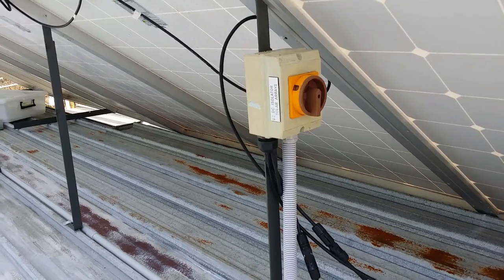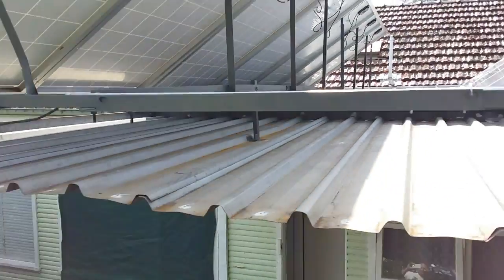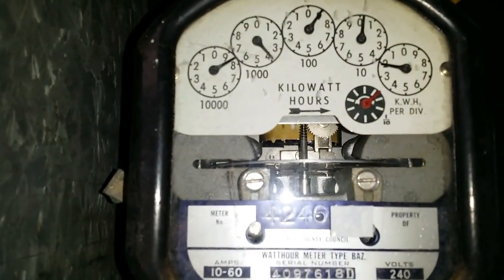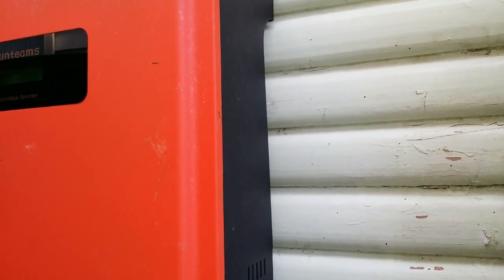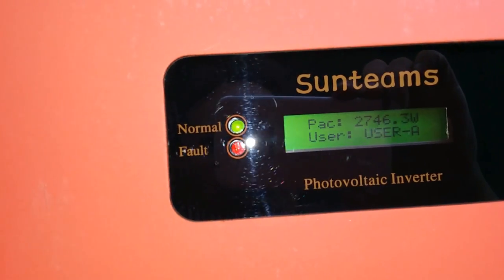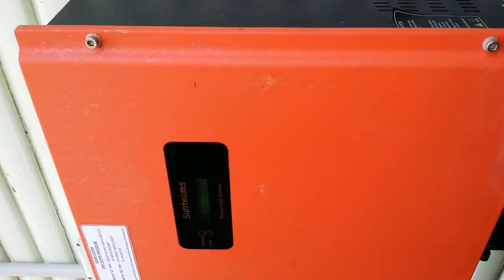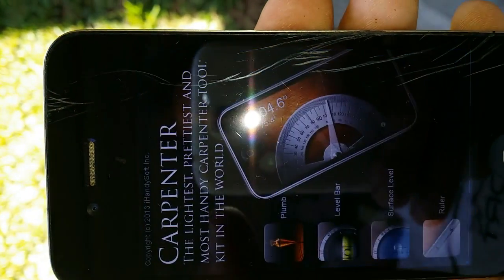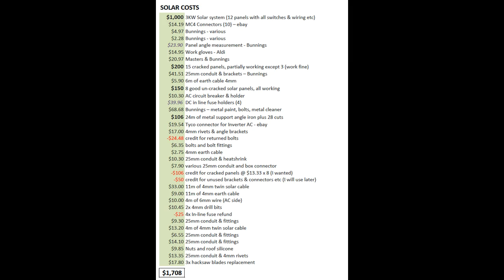6 kW Solar System for $1,700 - part 2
Cheap DIY Solar installation at only 28c per Watt. Net meter is yet to be installed by Level 2 electrician.

Like most things - if you shop around for a good deal you often will find it eventually instead of paying through the nose for things..

Australia has a lot of installation requirements which they keep adding to each year it seems...some things a bit ridiculous but have matched it for a proper install.